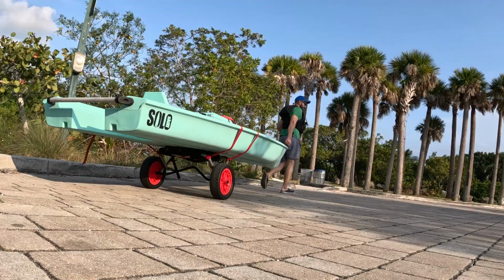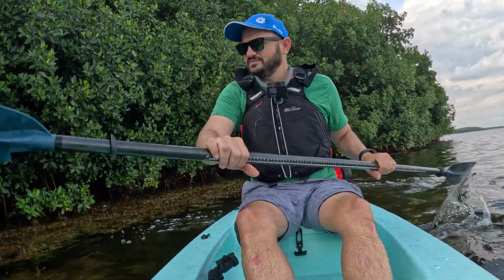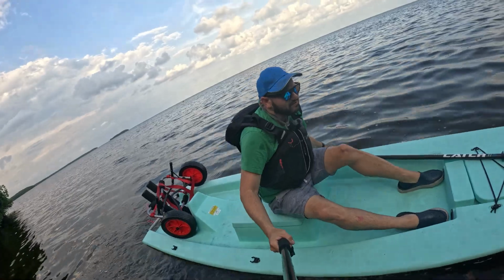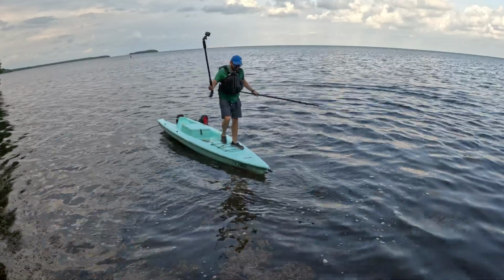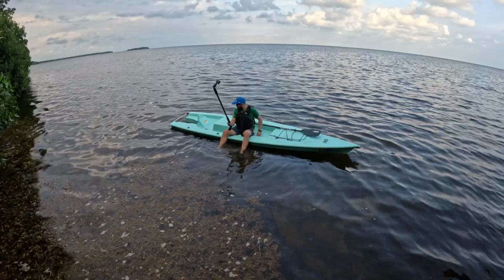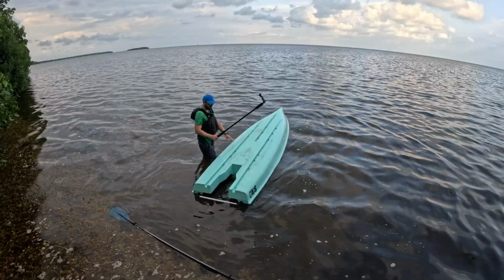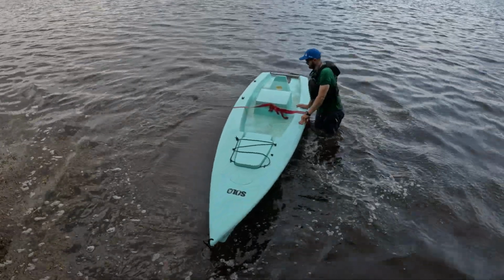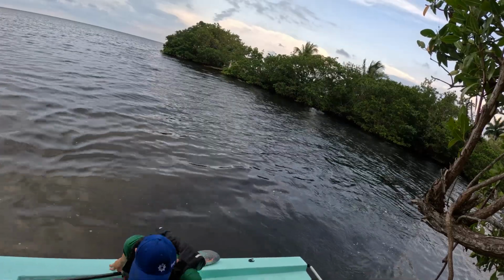I TRIED Flipping the Solo Skiff... You Won't Believe What Happened NEXT!!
Microskiff Solo Skiff FLIPPING test!
note I don't own this boat

Hey, Aliex here, you know I tell it like it is! Every kayak angler needs a great battery at an affordable price, and for me the BEST is Amped Outdoors! Why? Amped have been powering my fishing kayaks since 2019 and I'm yet to experience any issue! Your equipment deserves better! Power them with Amped Outdoors.
Kayak Battery 60Ah Lithium (LiFePO4) 12.8V Battery- Bluetooth - IP67 Waterproof It is waterproof, fits in most places!
100Ah Lithium Battery (LiFePO4) 12.8V – Bluetooth This battery has plenty of power for my GPs trolling motor, I can fish multiple days without charging.
24V 50Ah Trolling Motor Lithium Battery (LiFePO4) – Bluetooth The best battery to power your NPV NK180
36V 50Ah Trolling Motor Lithium Battery (LiFePO4) - Bluetooth - IP67 Waterproof with this one you can go over 30 miles at 3-4 MPH with the NPV NK300 or NT300
For livescope and other forward-facing sonar, check these amazing Amped Batteries
Tiny 12v battery that fits anywhere and powers anything 30Ah Lithium Battery (LiFePO4) - Tall Version
Amped Outdoors offers real warranty, customer support and it is own by Matt, a fishing friend just like you.

Cash: $afishingtv

Aliex Folgueira